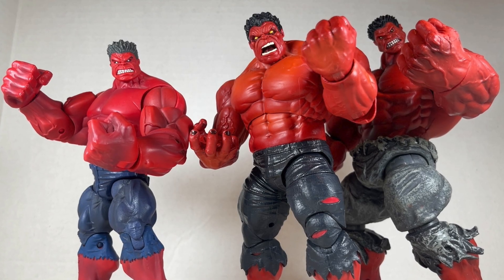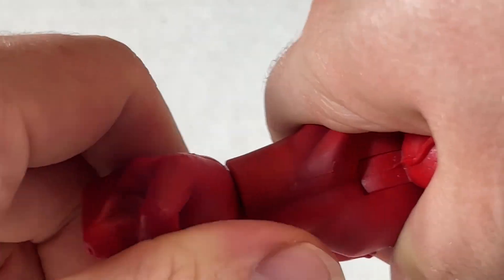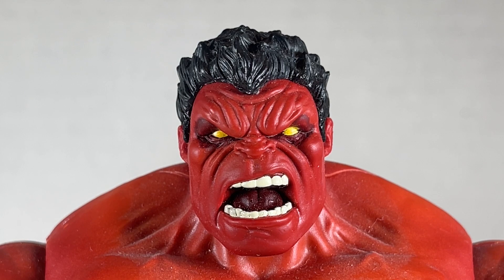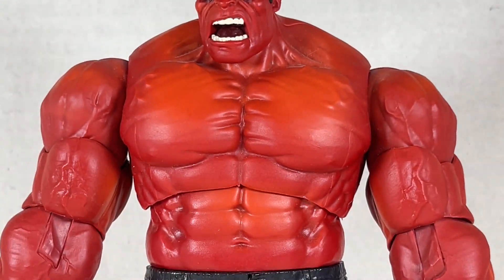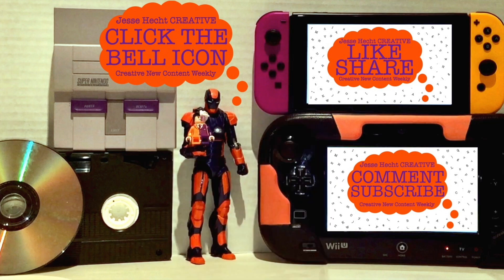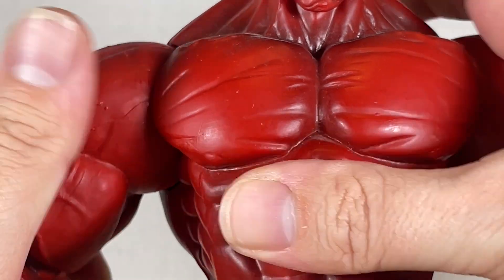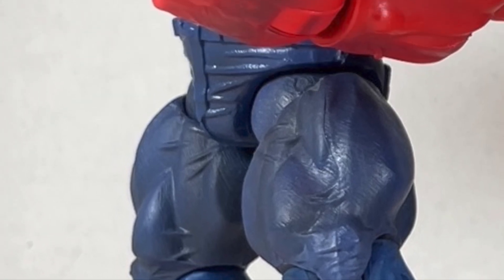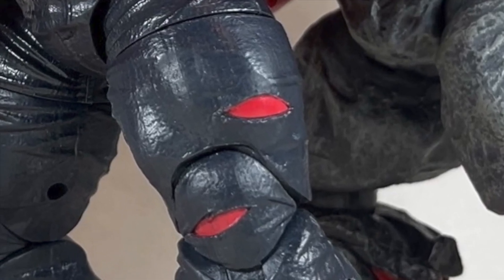RED HULK - RETRO REVOLUTION Marvel Legends Diamond Select Figure Review Smash Radioactive Strong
Red Hulk RETRO REVOLUTION Action Figures Review! We go over their sculpts, paint, and articulation. Watch my review to see if they are worthy figures to add to your collection.

SOME CREDITS -